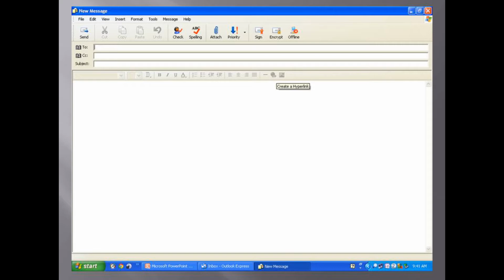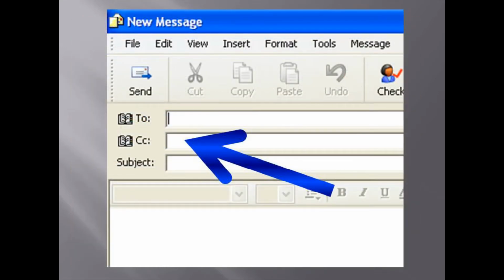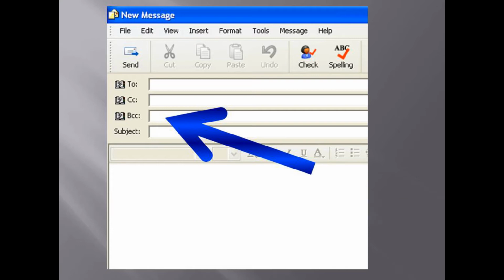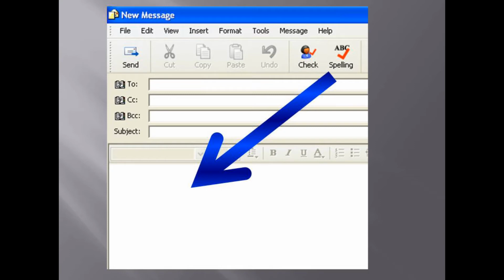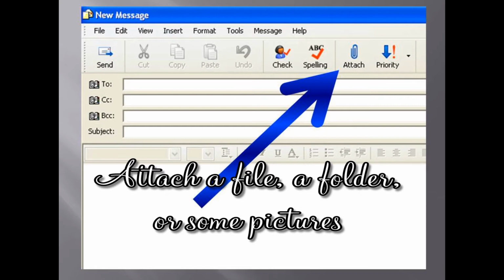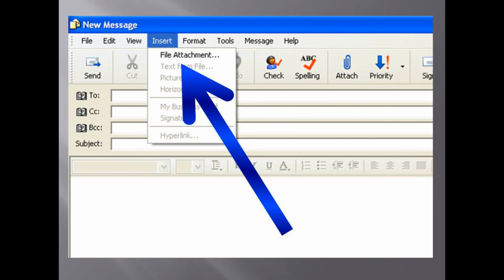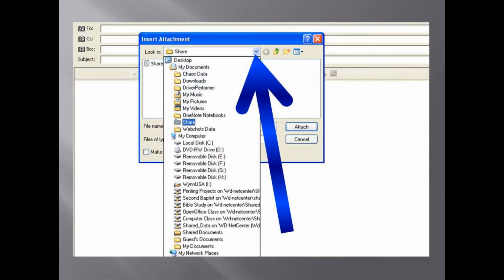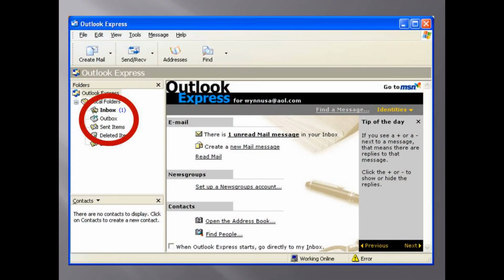Windows XP Unit 12n Part 3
Using Outlook Express, the experience of email couldn't be easier. Most of the people coming to classes are without a paid POP server. The functions of Outlook Express are similar to the free email many people have. Learn how to attach files, folders, and pictures. In addition, learn how to send email to more than one person at a time. Other points of interest are displayed.